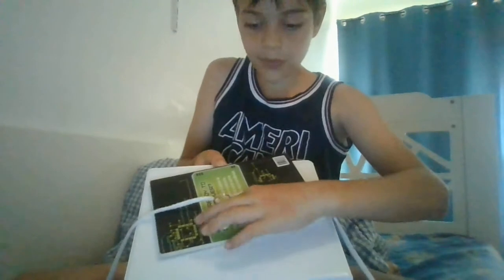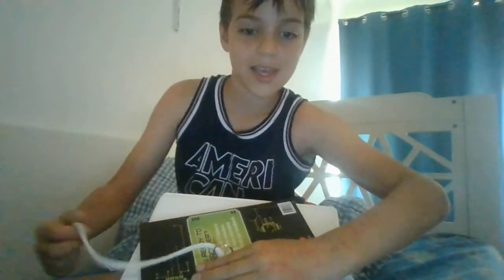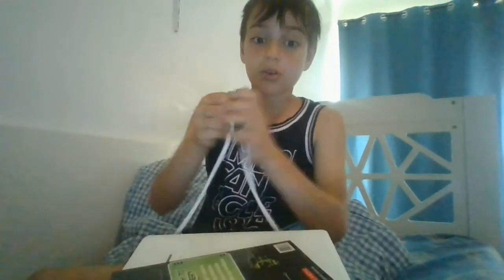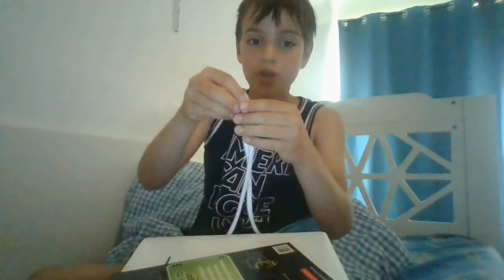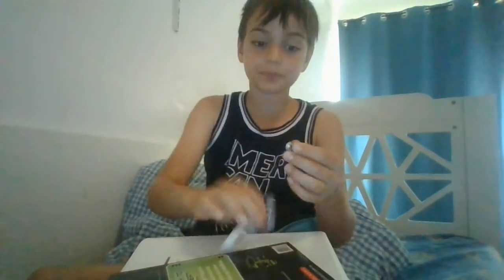ring through the rope